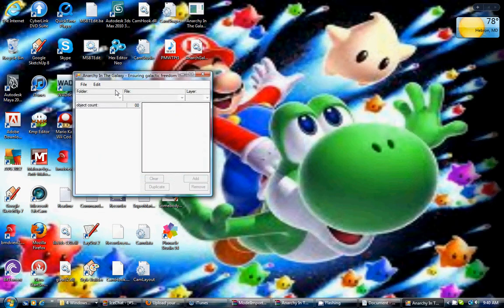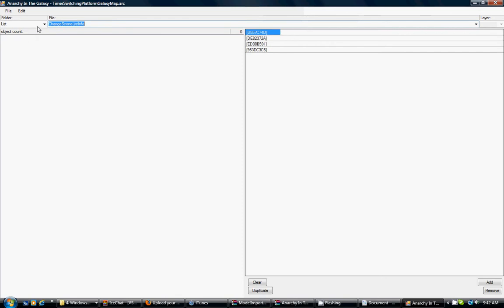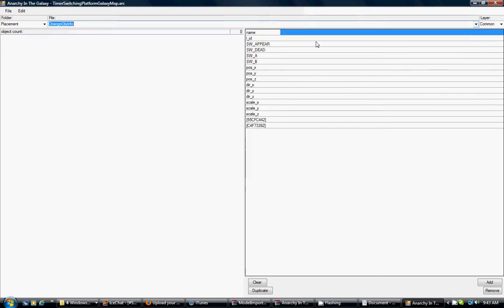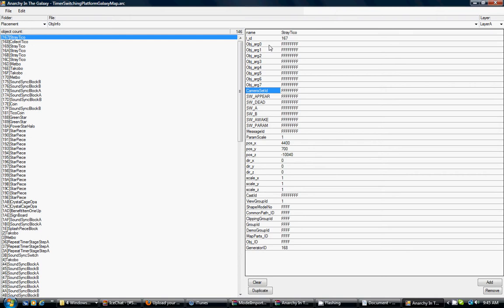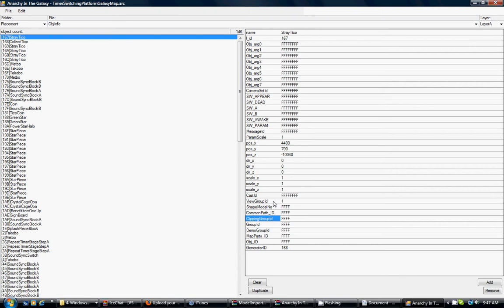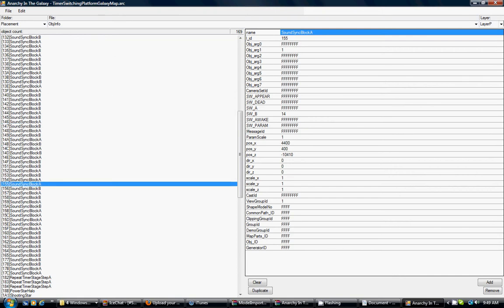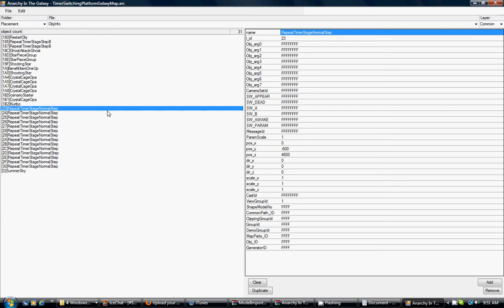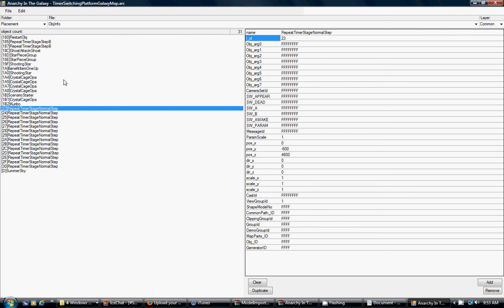Anarchy In The Galaxy Tutorial: Getting Started With Anarchy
:3
Links: